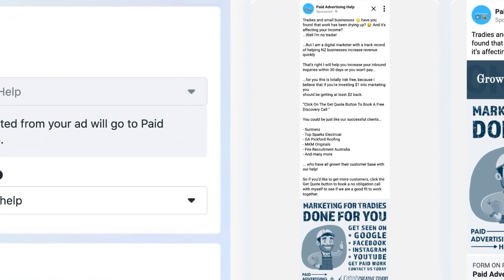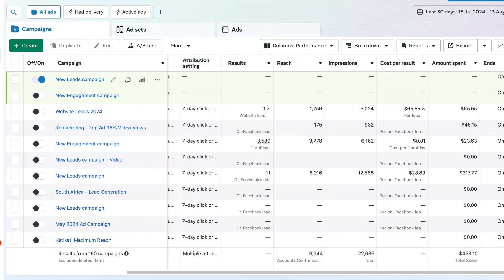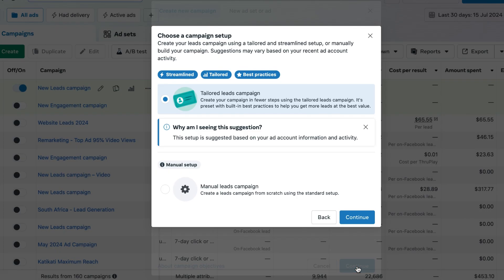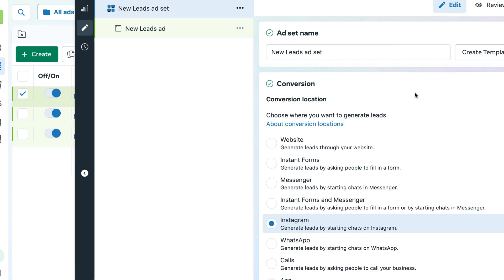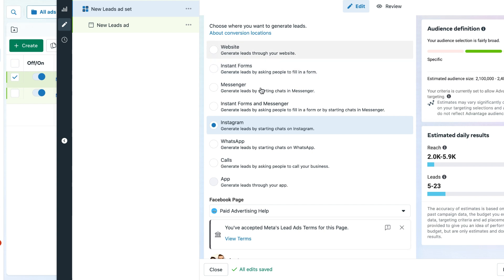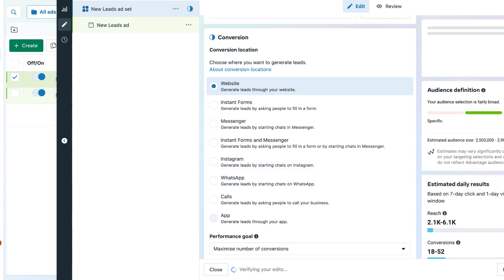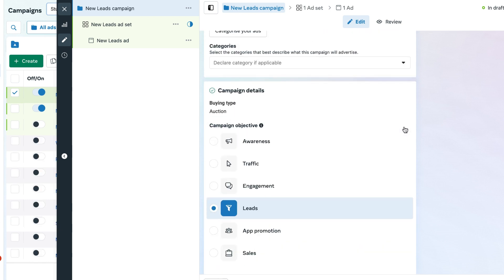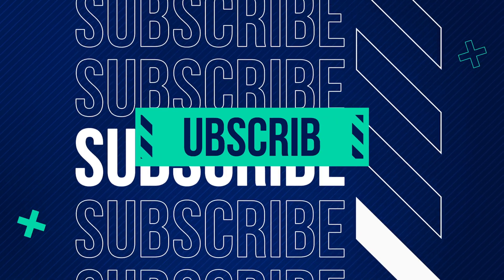The #1 Secret To Improve Your Facebook Ads Results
In today's video, you'll learn the two steps needed to setup an ad effectively.